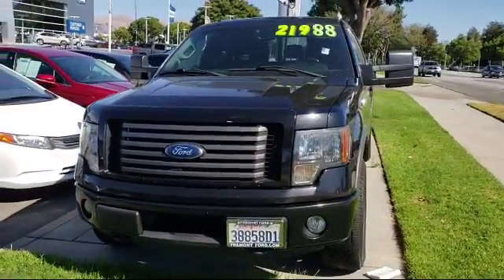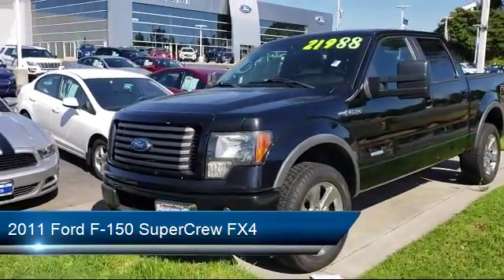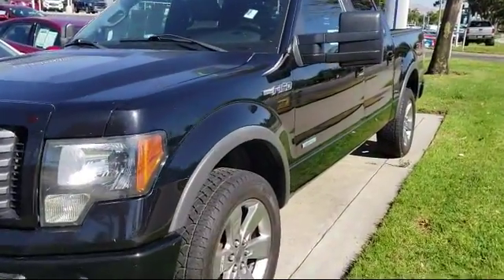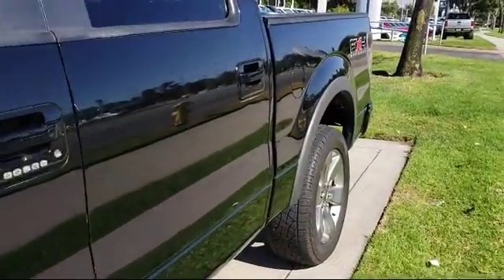2011 Ford F-150 SuperCrew FX4 Fremont San Jose Hayward Union City San Leandro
2011 Ford F-150 SuperCrew FX4 Stock Number: 380909A Vin:1FTFW1ET3BFC39155.
{NEW_LINE) Fremont Ford, proudly serving Fremont, San Jose, Hayward, San Leandro, and Union City
Give us a call at or visit our for more information about this or any of our other vehicles.

Fremont Ford
39700 Balentine Drive